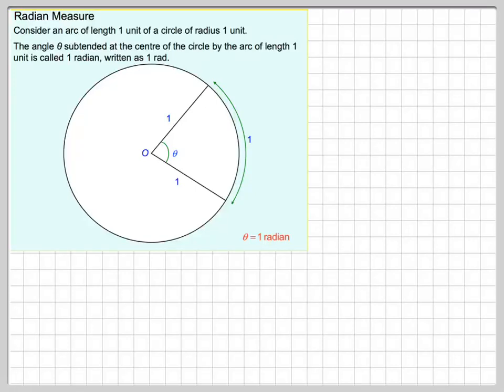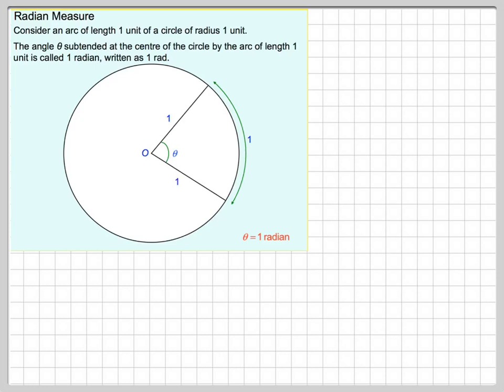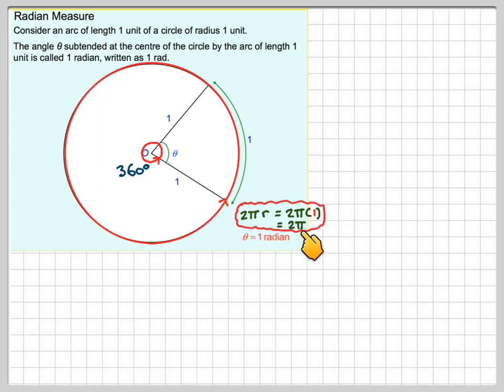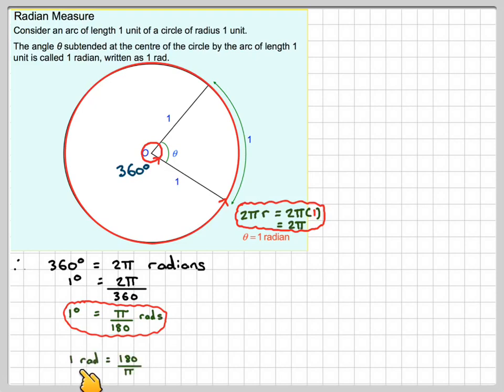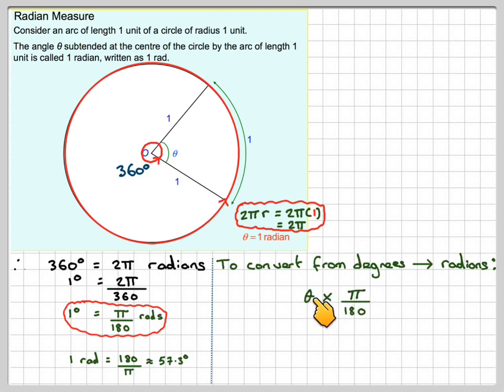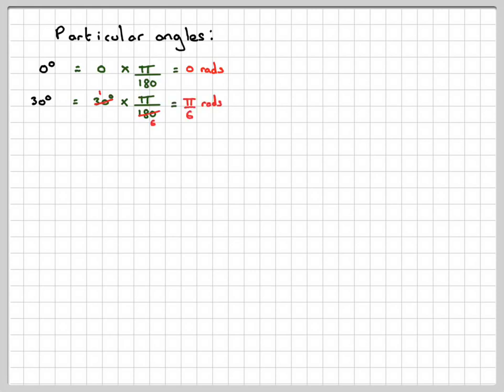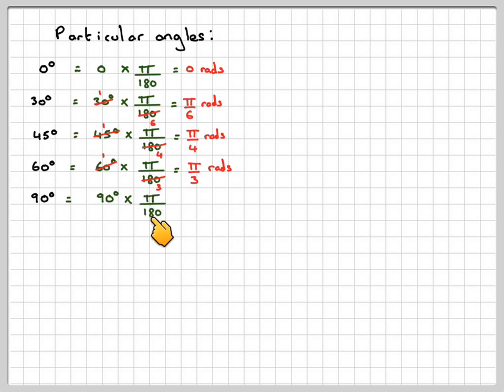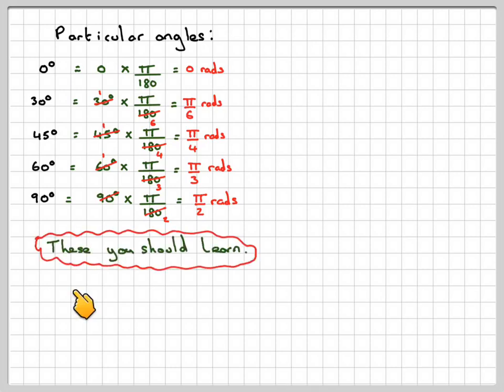Radian measure and particular angles